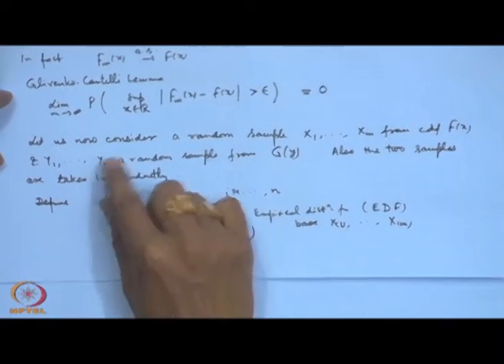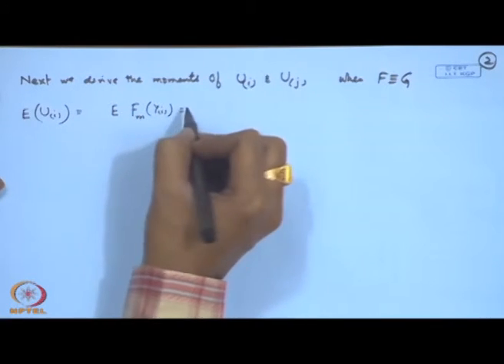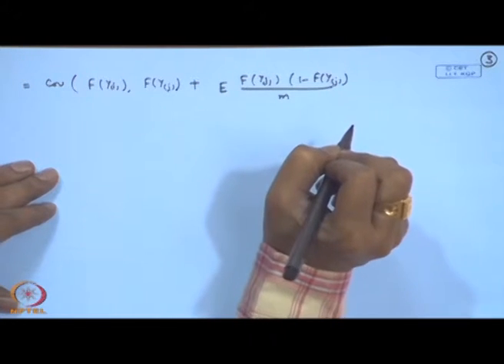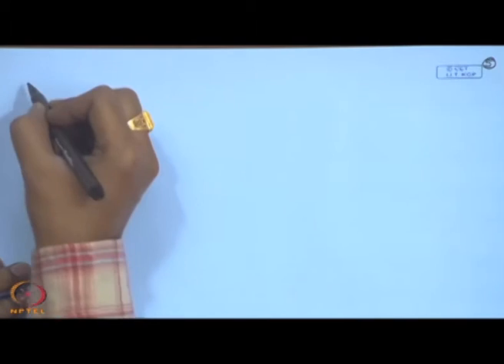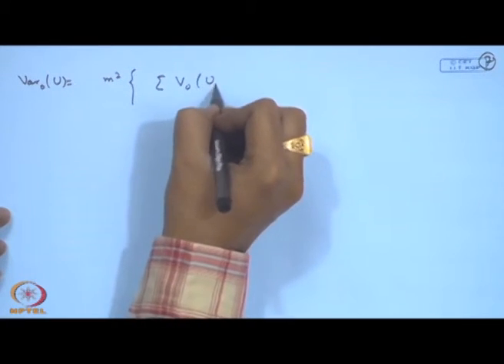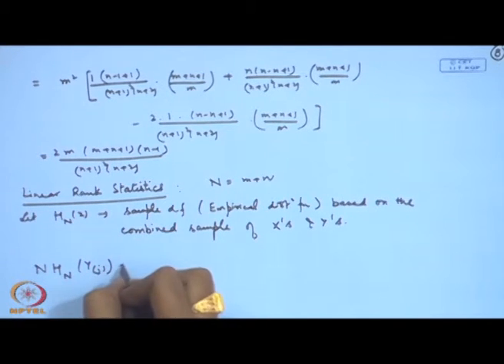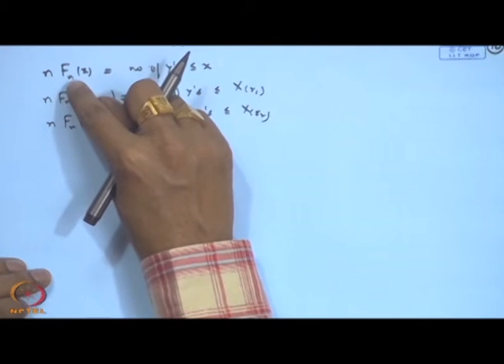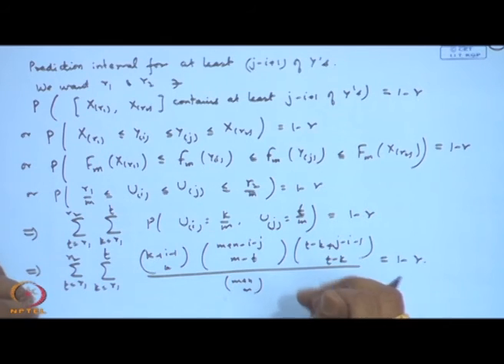Non parametric Methods - VI